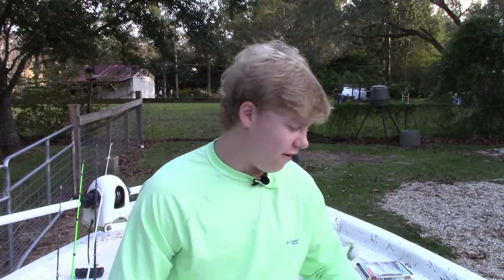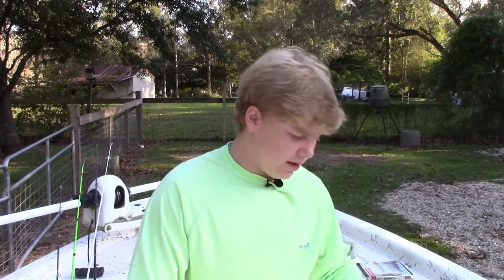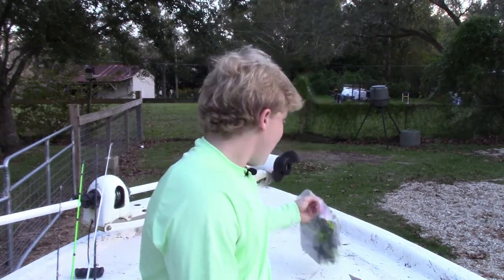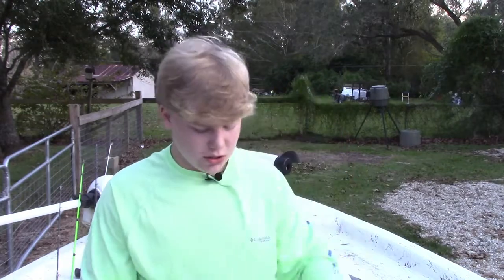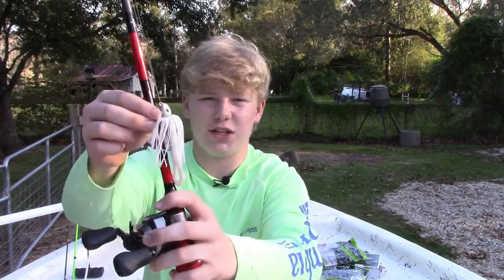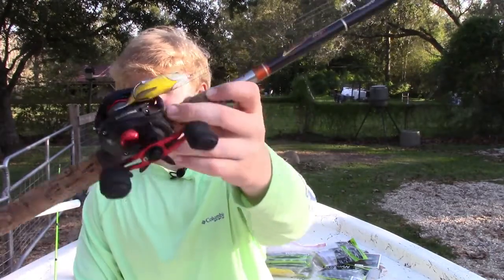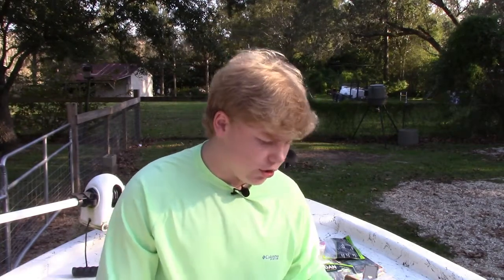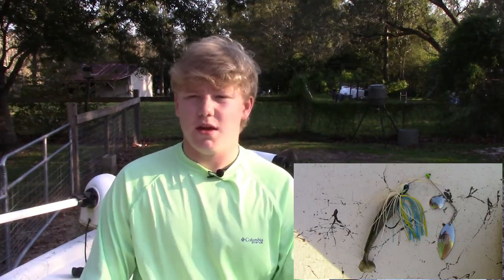Best Fall and Winter Baits/ My Rod and Reel Arsenal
Thanks to Wondershare Filmora 9 for letting me edit this video
Tight Lines